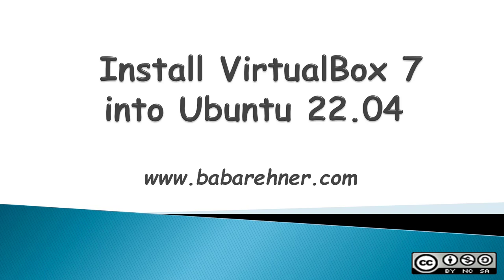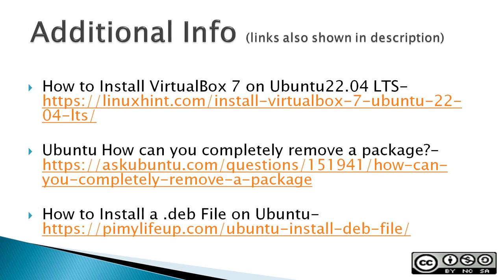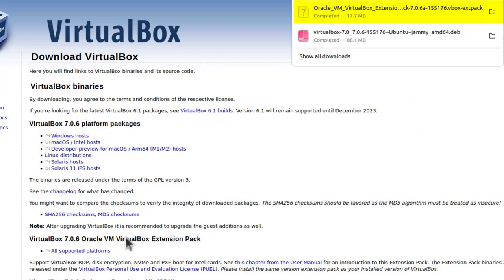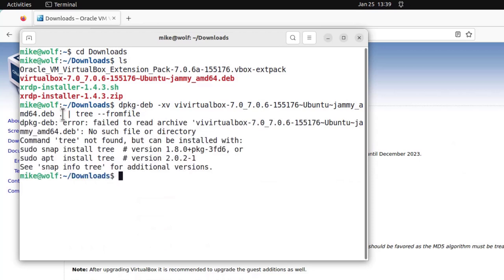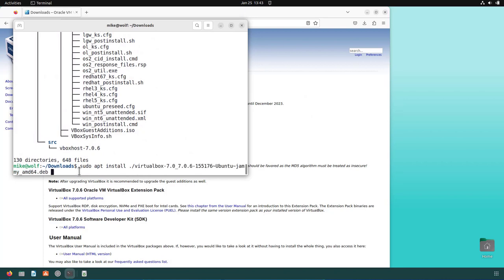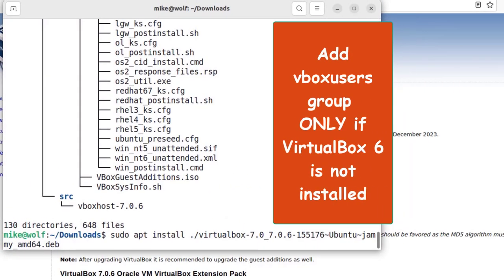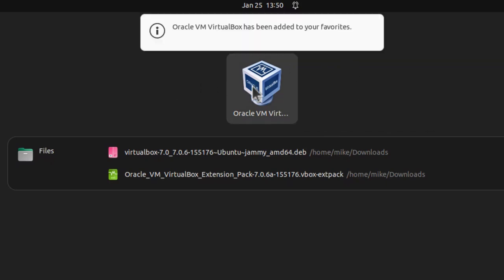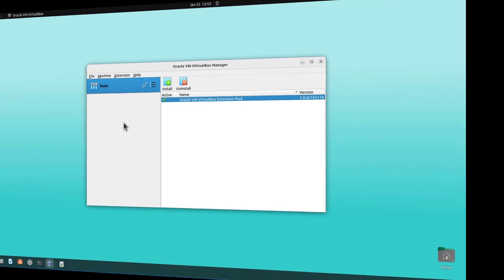Install VirtualBox 7 on an Ubuntu 22.04 Desktop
Have you ever wanted to run a windows machine or some windows software inside your Ubuntu desktop. One way to do this is to use a virtualization manager like VirtualBox. This video covers how to set up VirtualBox 7 in an Ubuntu 22.04 desktop. Besides Windows you can also run Linux distros inside your VirtualBox install on Ubuntu desktop. Other videos on this channel cover how to install Windows, Ubuntu, Linux Mint and Xubuntu as virtual machines running inside VirtualBox. VirtualBox 7 has a new Graphical User Interface or GUI but creating a new virtual machine is still basically the same as using the old GUI.

00:00 Introduction
01:46 Download VirtualBox 7 and VirtualBox Extension Pack
03:29 Extract and view VirtualBox .deb archive
05:17 Install VirtualBox 7
06:56 Add 'vboxusers' group permissions to user
08:29 Install VirtualBox Extension Pack